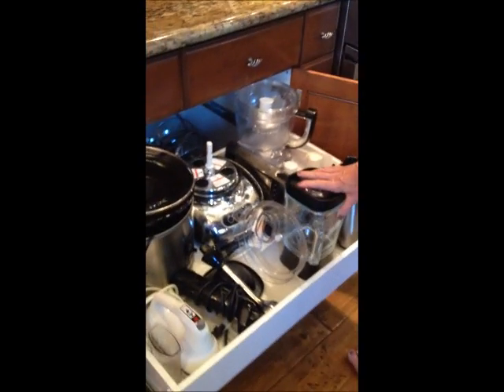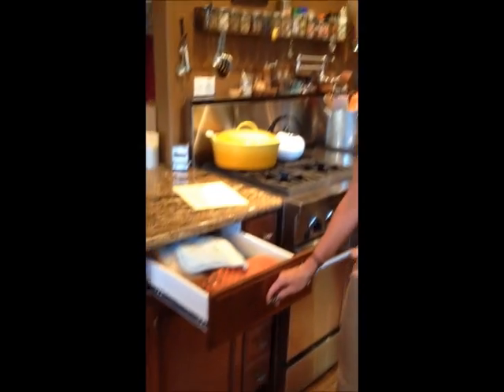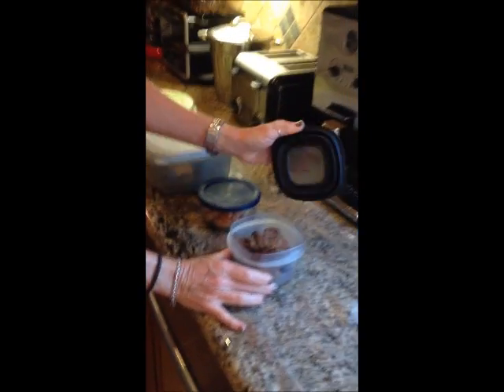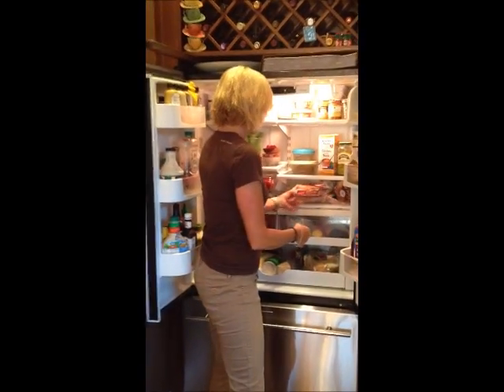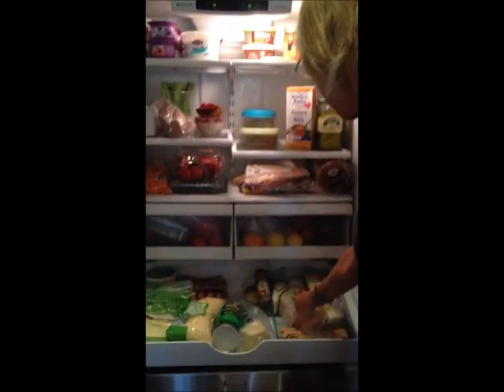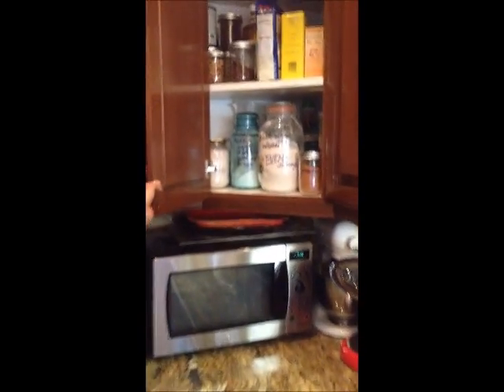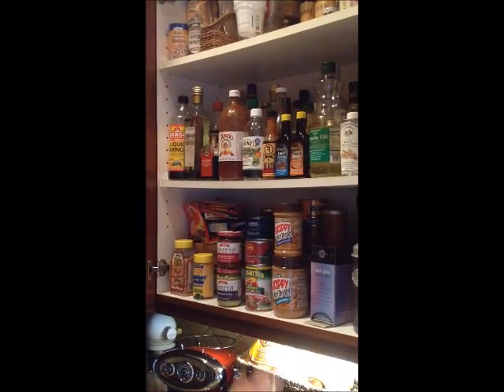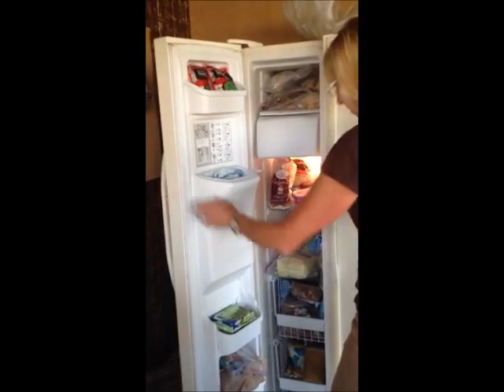The TakeDown Challenge Kitchen Makeover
Carolyn Fetters talks about how to design your kitchen to support a healthy lifestyle